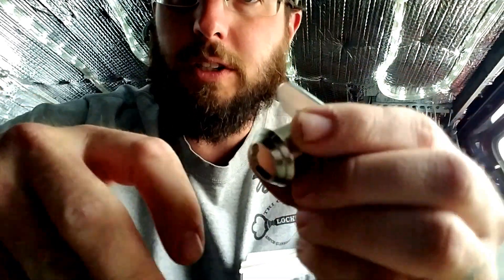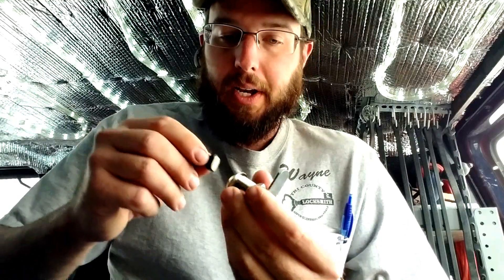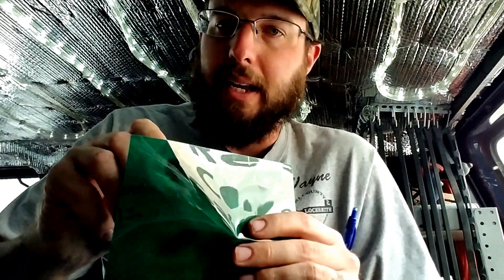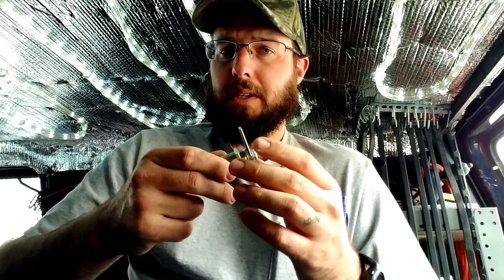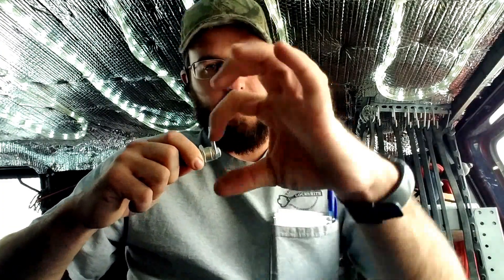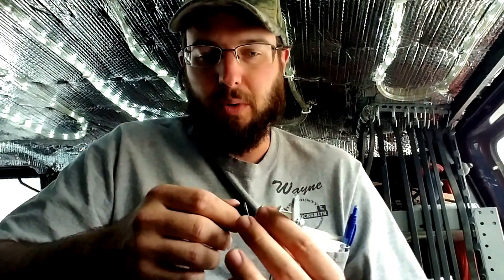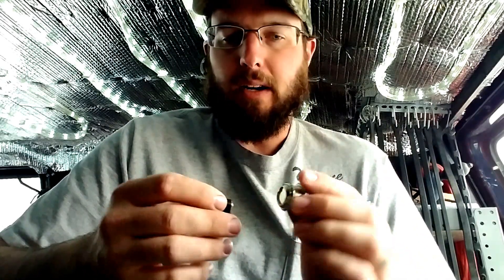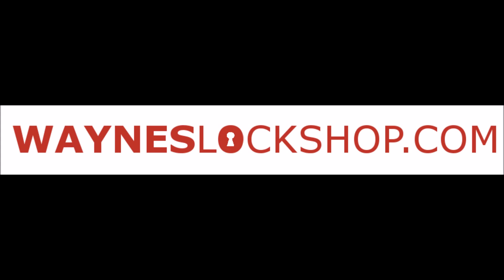MAGNETIC CAM LOCK Review Capitol Industries INC. Pick Bump Tamper Proof Locks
With No external or accessable moving parts these locks are quite secure and conveint to use. the can be rekeyed and are vandalism resistant. Durable design virtulay eliminates the possibility for a key to be broken off in the lock in high use applications.
CAN I USE ANY MAGNET TO OPEN THE LOCK?
No. What makes our magnetic cam lock so unique is that there are multiple magnets inside it, and in order to unlock, each of these magnets needs to be driven by magnets in the key. The orientation and location of each of these magnets is what will create an unlocking condition.
So no matter what magnet you use; whether it is large, small, strong or weak, it will not create the unlocking conditions needed for the lock to open. The magnetic key that is keyed to a specific lock is the only one that will work.
HOW MANY COMBINATIONS CAN THERE BE WITH MAGNETS?
The magnetic locking technology used in our cam locks yields more than 1,500 magnetic combinations. We do not use only the polarity of the magnets to create locking combinations. Their positioning and orientation is what allows to use each magnet for many different combinations.
WILL THE MAGNETS IN THE KEY/LOCK LOSE STRENGTH OVER TIME?
Very little. Neodymium magnets are the strongest and most permanent magnets known to man. If they are not overheated or physically damaged, neodymium magnets will lose less than 1% of their strength over 10 years – not enough for you to notice unless you have very sensitive measuring equipment. They won’t even lose their strength if they are held in repelling or attracting positions with other magnets over long periods of time.
HOW CAN I GET MORE KEYS?
All magnetic cam lock keys look identical. So duplication/copying of these keys is impossible. However, locksmiths are able to “build” new keys from a code, using a keying kit containing all the necessary parts to do so. No special equipment is required.
Our locks come with a label that contains a key code, as well as a combination code. The combination code is the magnetic equivalent of the bitting of a standard key, or pinning of a mechanical pin cylinder. Using this code, a trained locksmith can easily and quickly put a new key together, even on-site!
CAN THE MAGNETS BE DE-MAGNETIZED?
Rare Earth magnets have a high resistance to demagnetization, unlike most other types of magnets. They will not lose their magnetization around other magnets or if dropped. They will, however, begin to lose strength if heated beyond their operating temperature, which is 176 °F (80 °C) for the base grade. They will lose all their strength if heated above 590°F (310°C). So for most of your applications, you have nothing to worry about.
Higher grades of magnets are available to withstand more heat without losing strength.
CAN IT BE MASTER KEYED?
Unfortunately,  we cannot offer master keying with this technology. If this is something you absolutely need, please let us know. We are working on making this and all of our products as versatile as possible.
WHAT SIZES WILL BE AVAILABLE?
We are currently planning on offering the barrel in 1-1/8” and 1-3/8”. A barrel length of 7/8” will likely follow. If you have a need for a shorter or longer locking distance, you can easily order the lock with an offset-inset cam.